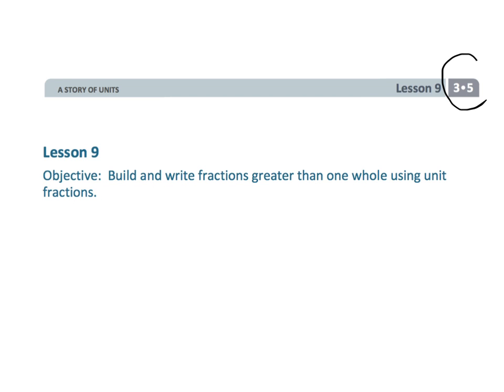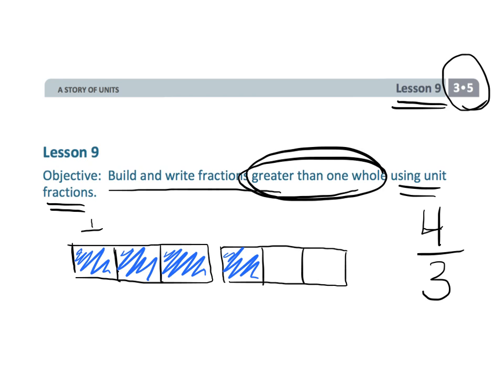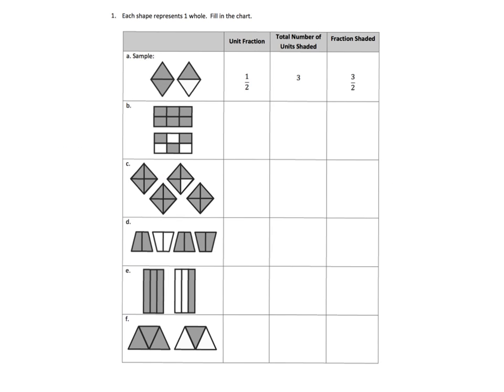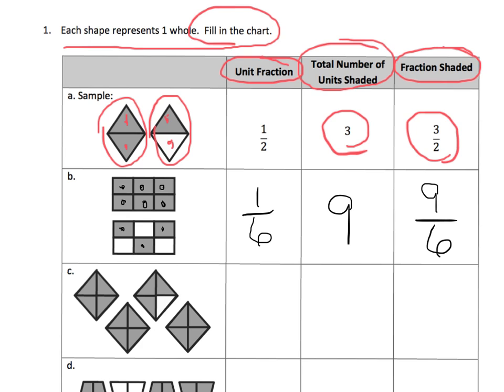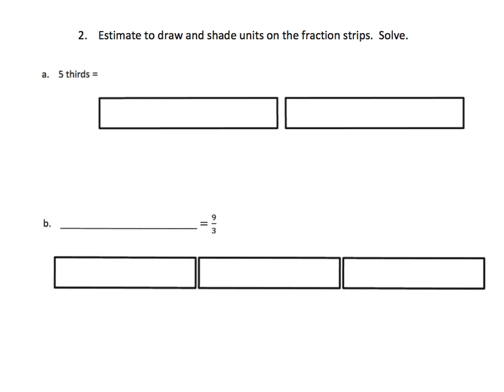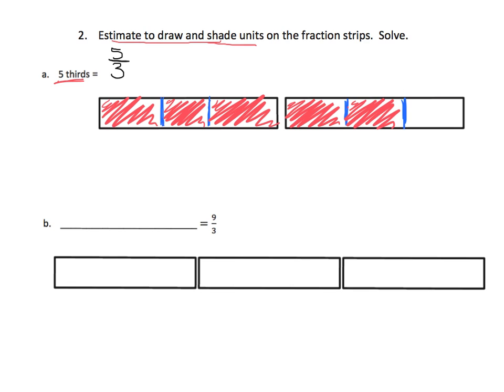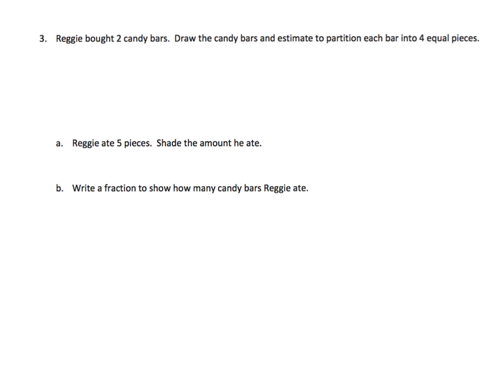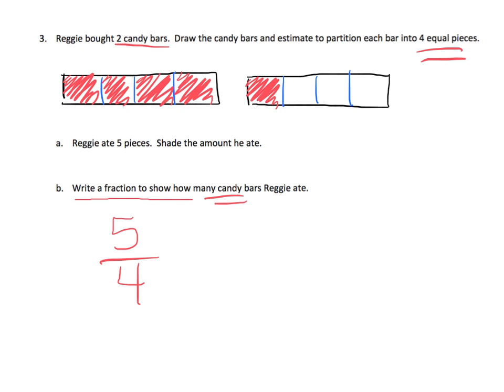Eureka Math Grade 3 Module 5 Lesson 9